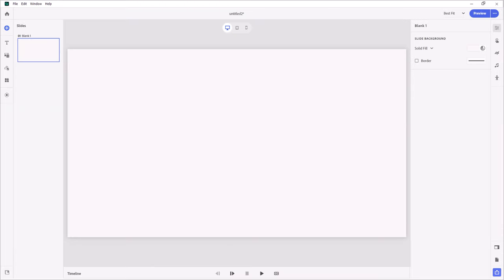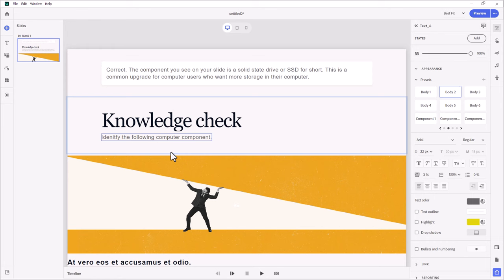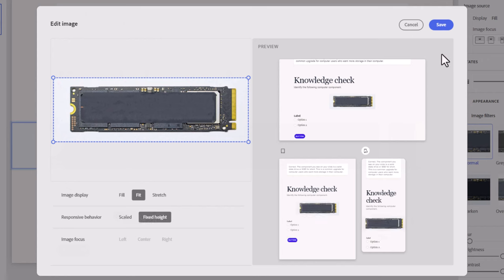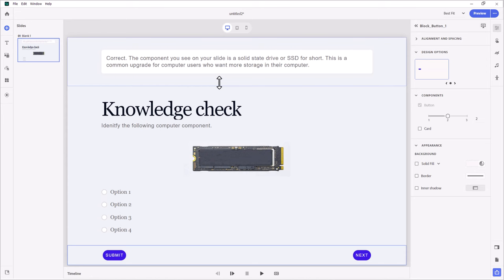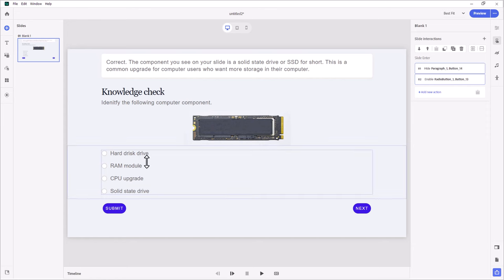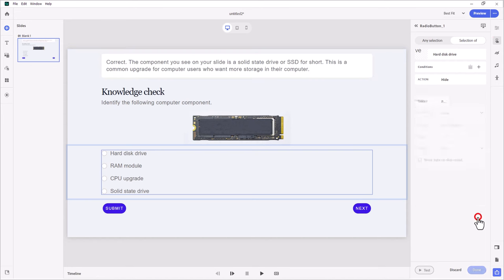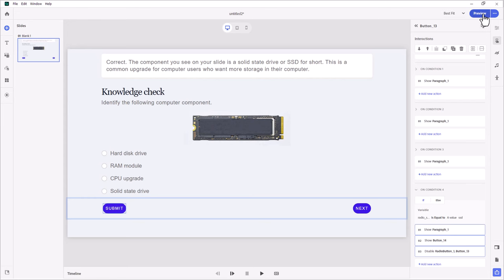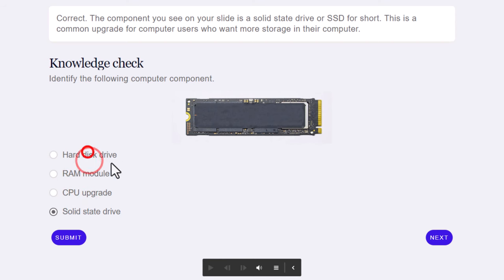All-New Adobe Captivate - Custom Question with an Image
In this video, I show you how to create your own custom question slide in Adobe Captivate with an image related to the question.

00:00 Introduction
01:22 Add the blocks needed for this interaction
02:03 Configure block 1 as feedback
03:45 Configure block 2 as question stem
03:59 Add and configure your image
05:39 Configure radio button block
05:59 Configure button block for submit and next buttons
07:30 Write your on-enter actions to reset the slide
09:09 Write your actions for the radio button selection
14:43 Write your actions for the submit button
17:54 Preview this project